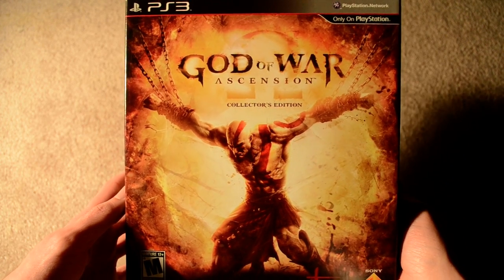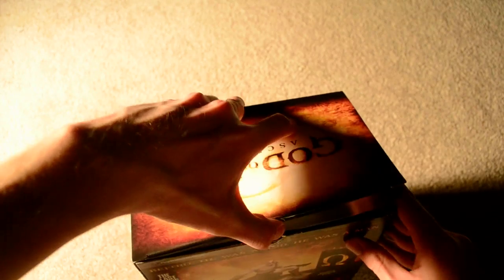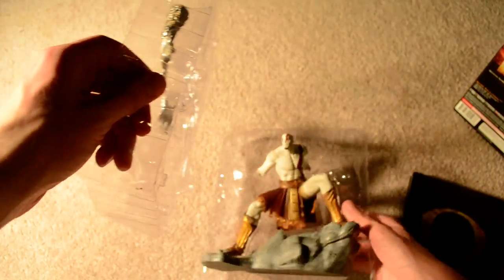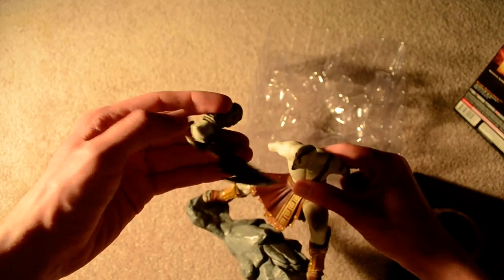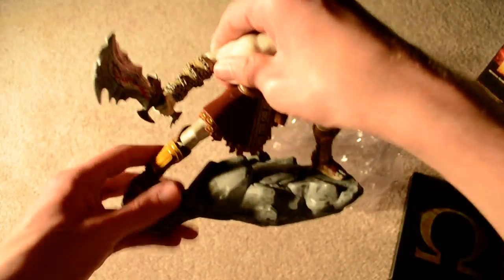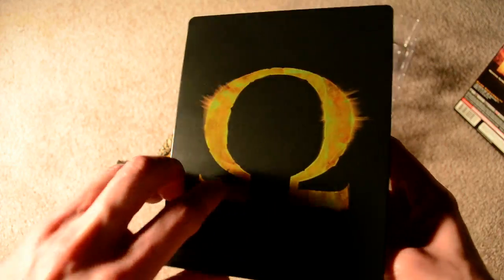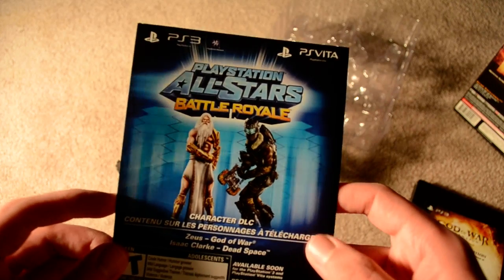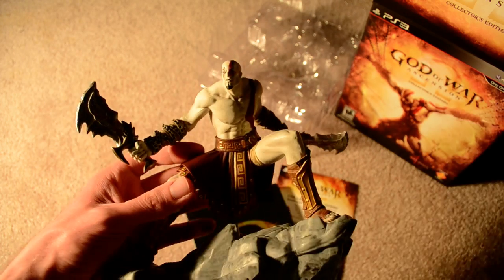God of War: Ascension Collector's Edition Unboxing PS3 NTSC